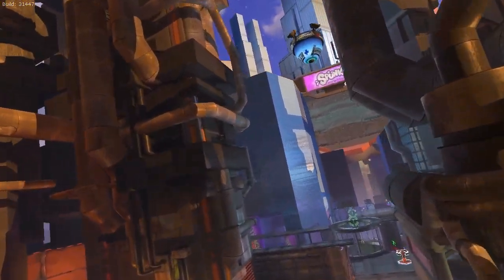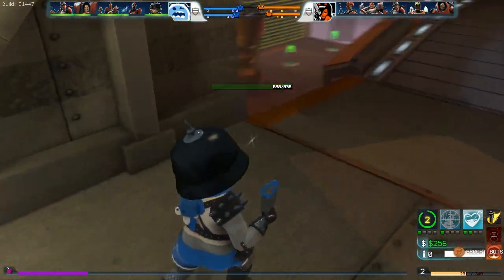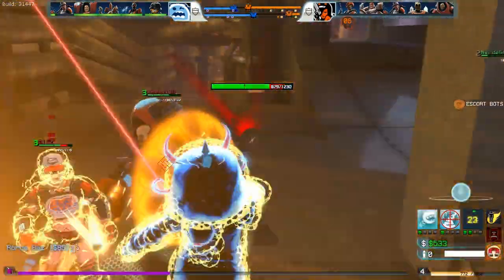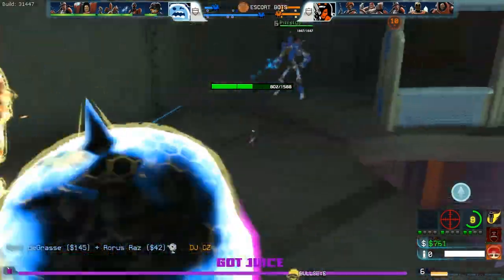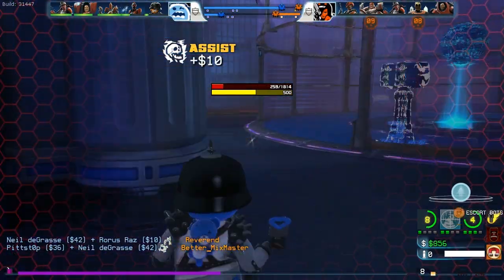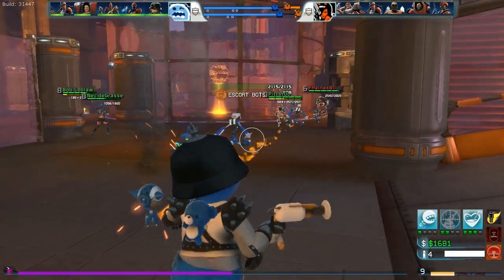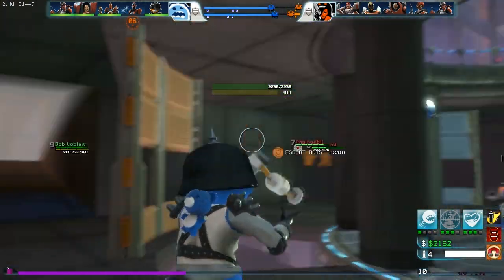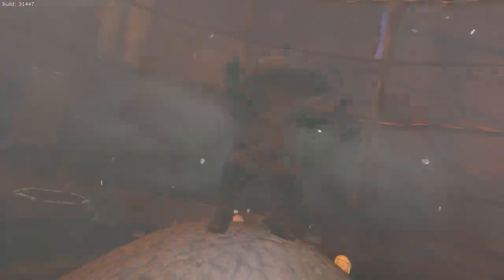How to Play Super Monday Night Combat, Part 4: Putting it Together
This is the final part of my series on playing Uber Entertainment's Super Monday Night Combat. It is intended for players that have no prior experience with the MNC series. In this section, I play a real game and cover some points that were missed in prior videos.

I recommend watching the previous parts before watching this video.

If you are interested in playing Super MNC, then sign up for a chance at a beta invite over